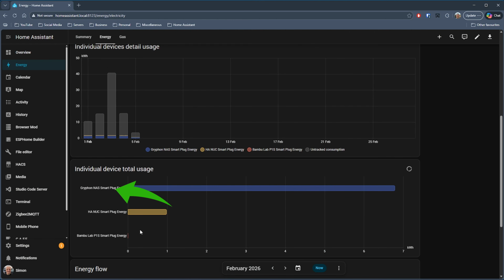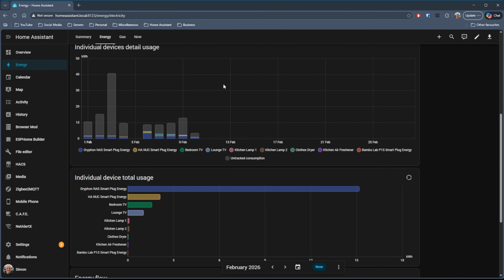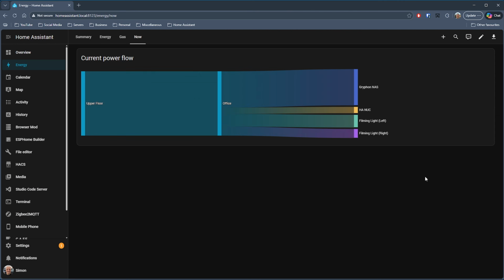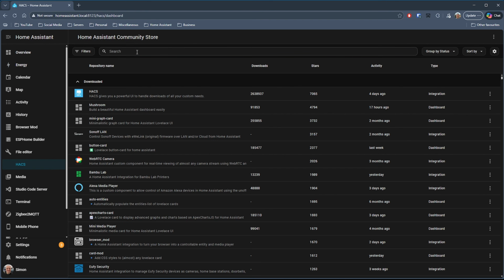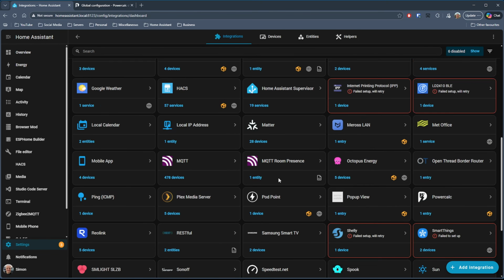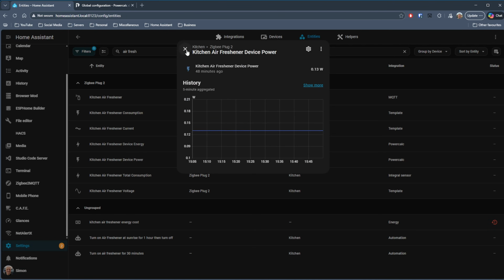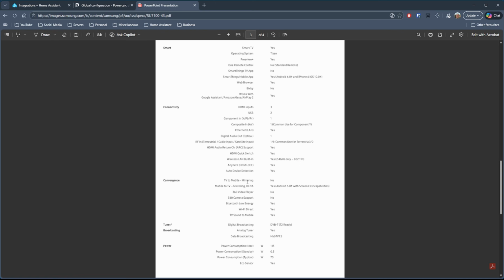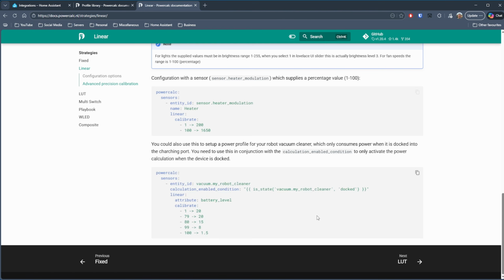Ghost Power: How to Identify Every Watt in Home Assistant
Have you got Ghost Power in your Home Assistant Energy Dashboard giving you the wrong totals with lots of untracked consumption? Hidden or untracked consumption is one of the biggest challenges in smart homes, smart plugs can help you but their expensive to buy and you can't put them everywhere.

In this video, I reveal the secret to helping you build a perfect, energy dashboard, by helping you eliminate the untracked consumption in Home Assistant without having to buy more smart plugs.

You’ll learn:
What untracked consumption is
What variable power consumption is
A better way to use your smart plugs
How to create sensors to monitor consumption

0:00 Intro
0:34 Welcome & The Problem
1:33 Energy Dashboard
1:54 Device Monitoring
2:41 Variable Consumption
4:12 Power Estimation
5:57 The Exceptions
6:36 PowerCalc Installation
7:44 Configuration Options
8:03 UI or YAML
8:32 My Detected Devices
8:58 Supported Manufacturers
10:21 Smart TV Setup
12:17 Smart Soundbar
12:49 Power Meter
13:18 Monitor Charging Devices